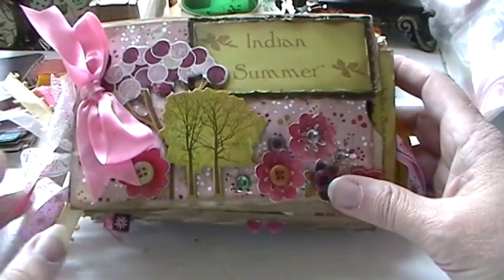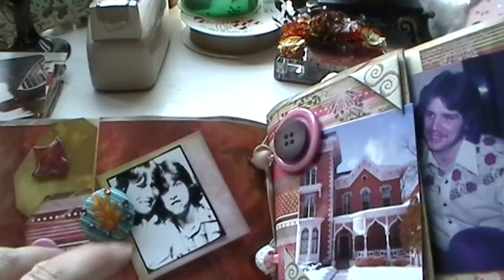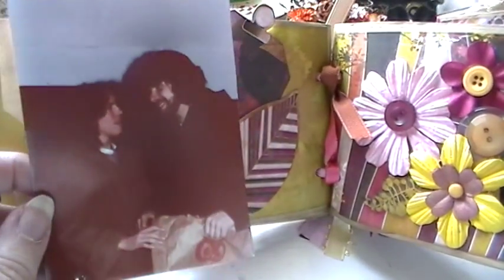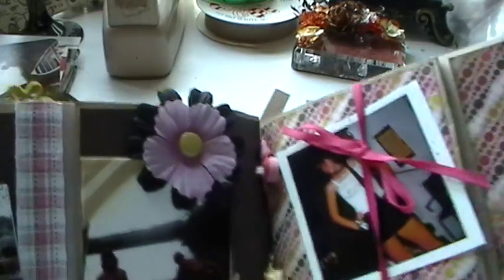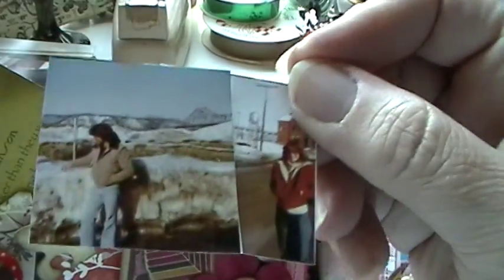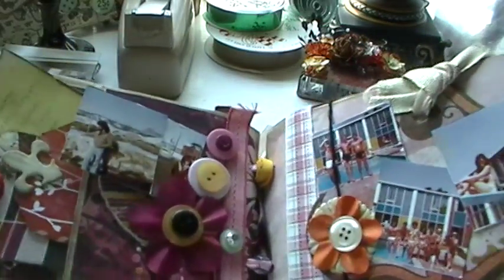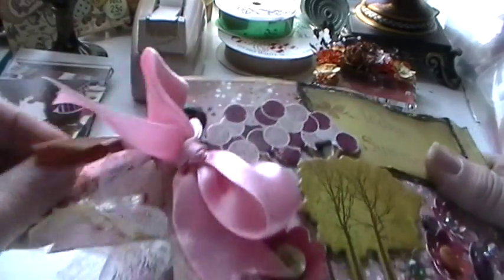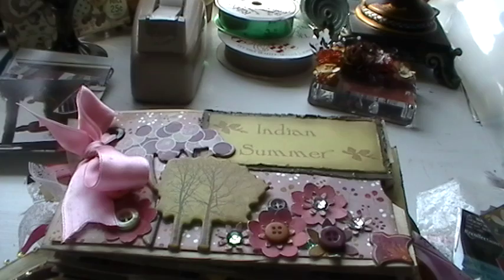Just Make It! Basic Grey Indian Summer Mini Album from a kit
I'm challenging myself and you to create something from all those mini kits we've purchased or swapped. Join me!!